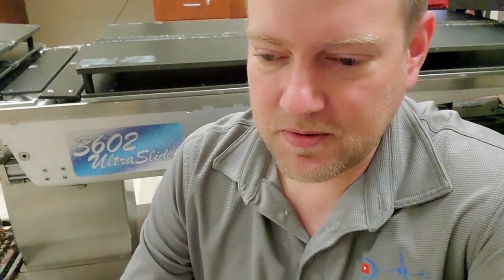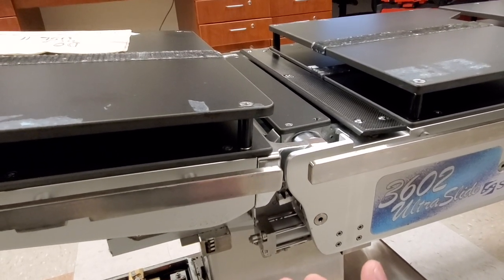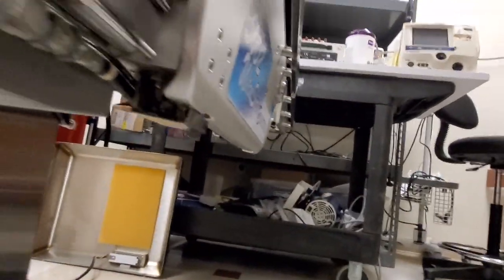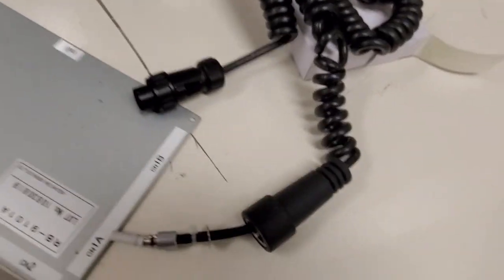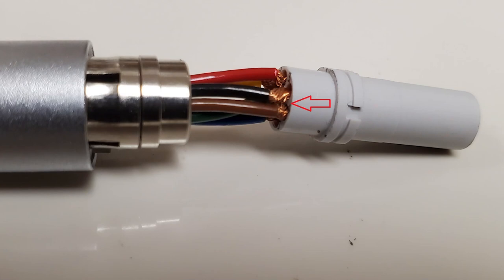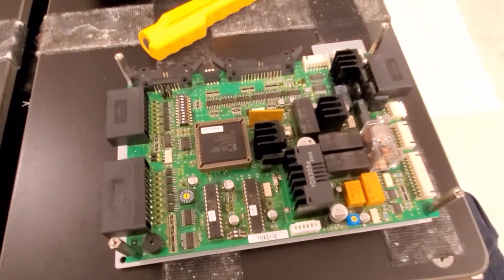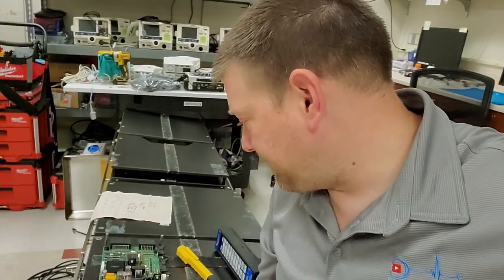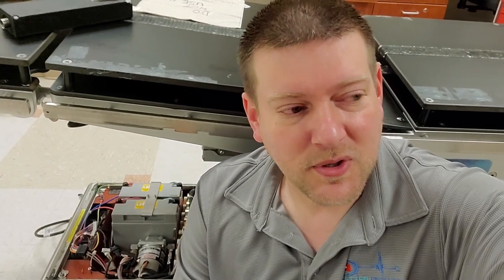Multiple Skytron Surgical Table Problems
I had 2 Skytron 3602 Ultraslide surgical tables come into my shop within the same hour. One table will not raise the back past 45 degrees and the other table has no charge indicator when plugged in + no response from the remote.
I'll explain both of these errors in detail..

This is not a Skytron bashing video.
This video is to show these errors to the world so that Biomeds can repair these issues themselves.
The 3602 Ultraslide is a workhorse of a surgical table, capable if lifting 1000lbs!
Skytron's newest tables have resolved almost every error (mechanical or user error) that I can think of.  How many companies can you think of that are that committed to making a more perfect product?